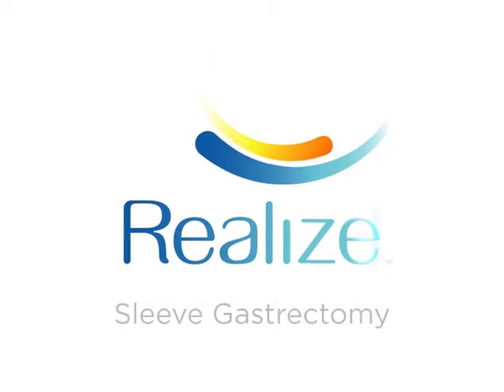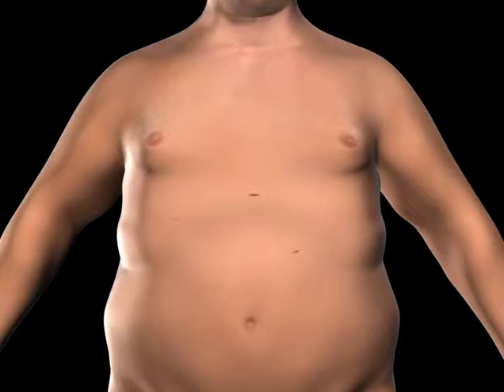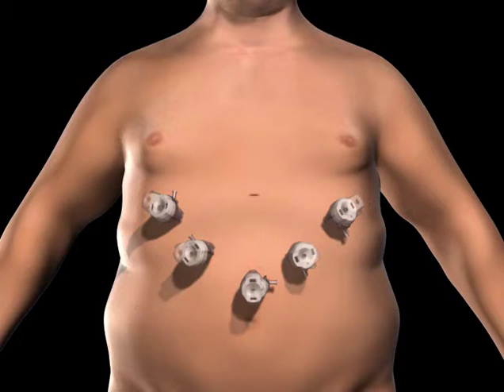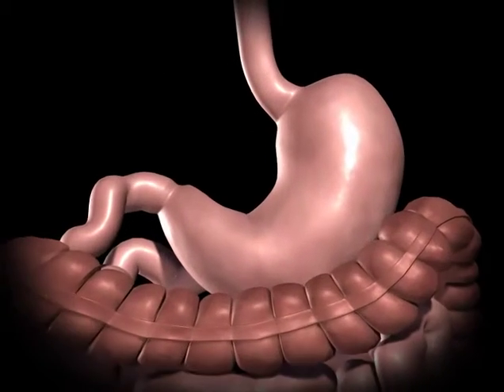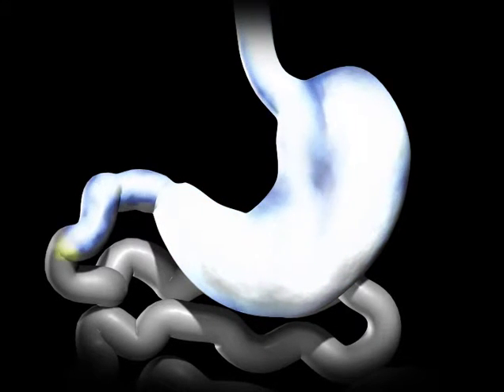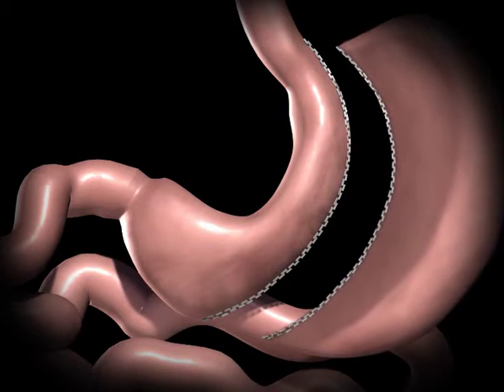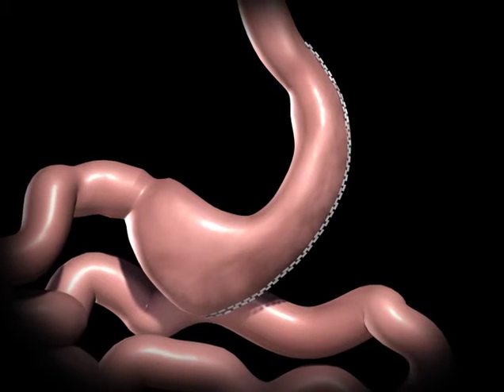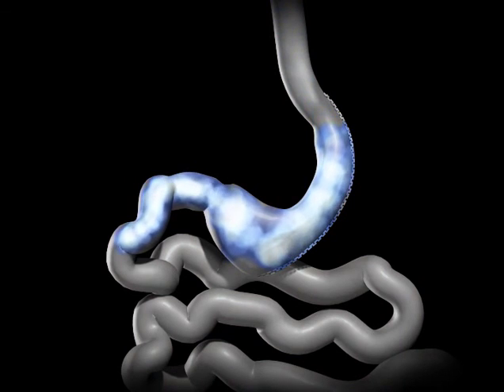What is sleeve gastrectomy? Dr Manish Motwani Explains It | Aastha Healthcare | Mulund (2019)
Sleeve Gastrectomy procedure permanently reduces the size of the stomach, although there could be some dilatation of the stomach later on in life.

The procedure is generally performed laparoscopically and is irreversible.